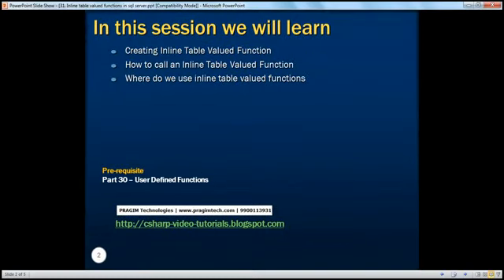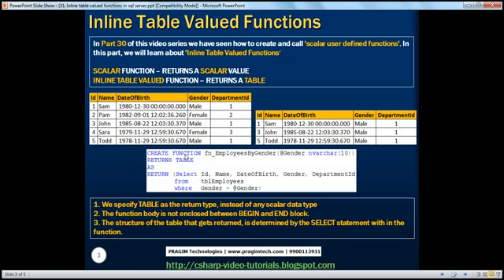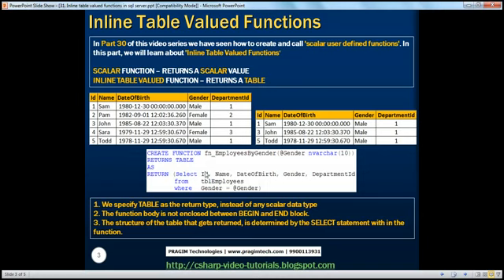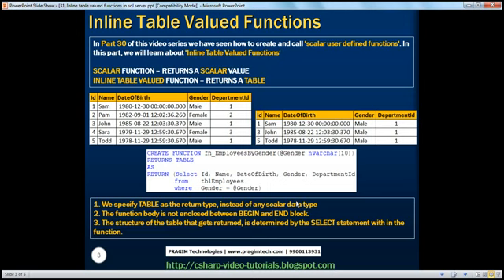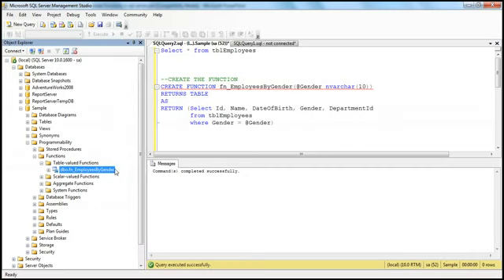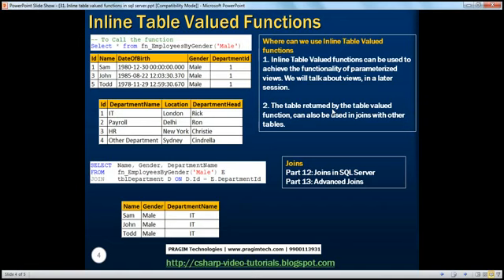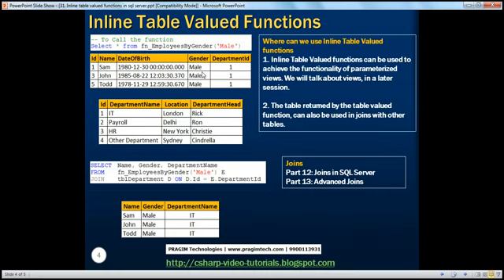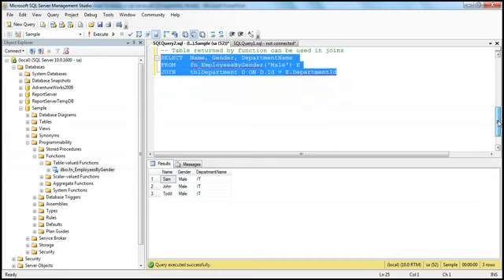Part 31 Inline table valued functions in sql server